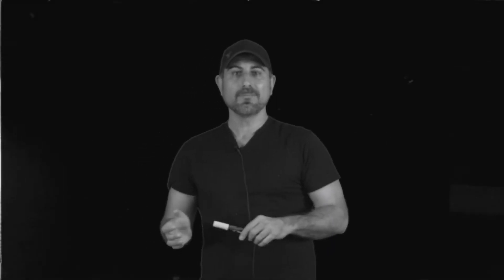Who is Dr. Ozz? Part II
Dr. Ozz mentions about his research interests in this video.

Dr. Ozz (Ahmet Ozkan Ozer) is an Assistant Professor of Applied Mathematics at Western Kentucky University.